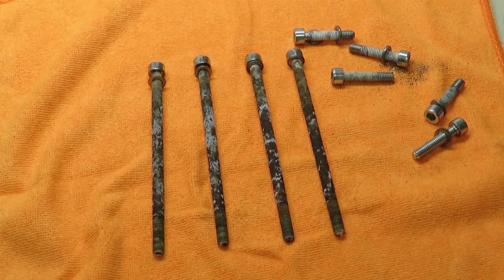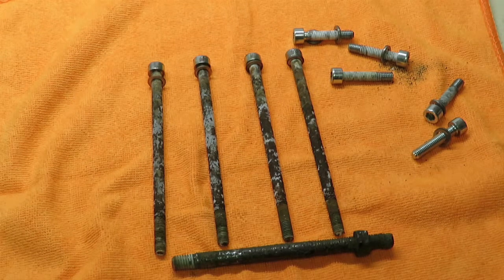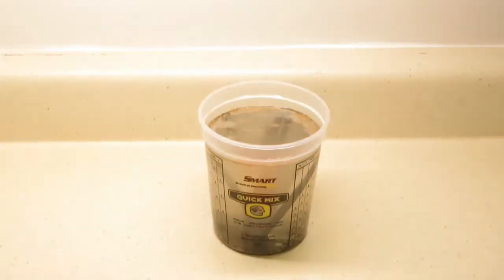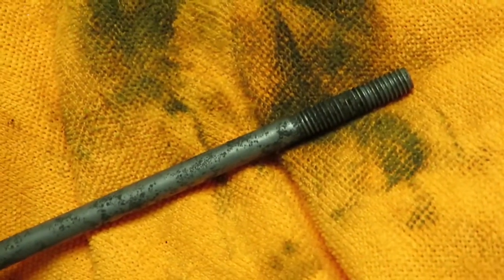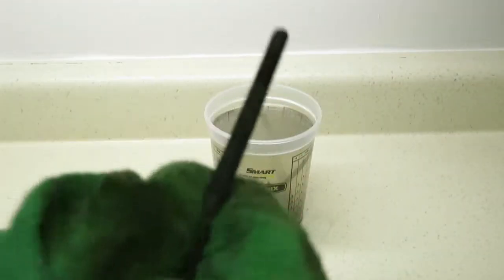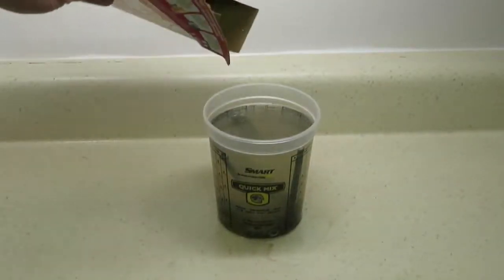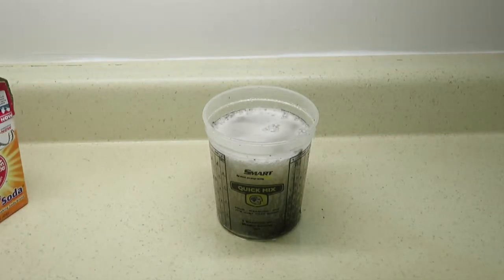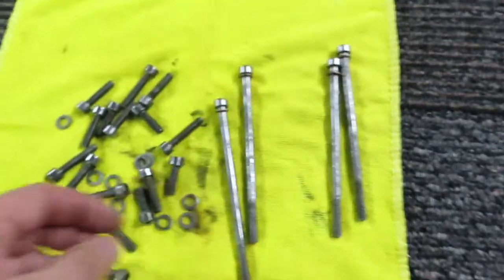Experiment: Using Vinegar to Remove Rust from Bolts?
I didn't know the best procedure for doing this but I wanted to share my experience with you guys!

I was curious to know if Vinegar would remove the rust from these old bolts pulled from a vacuum pump that had been neglected.  Watch and see the reaction that happens when you mix rust and good ole fashion vinegar!